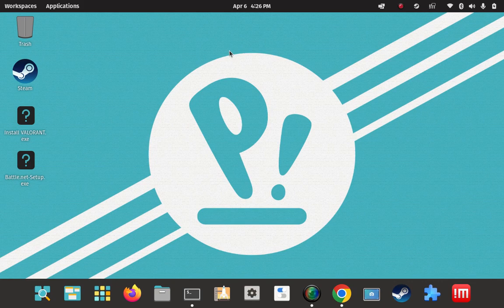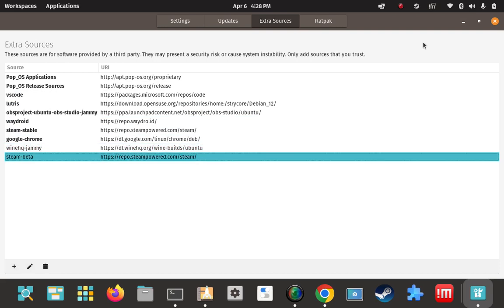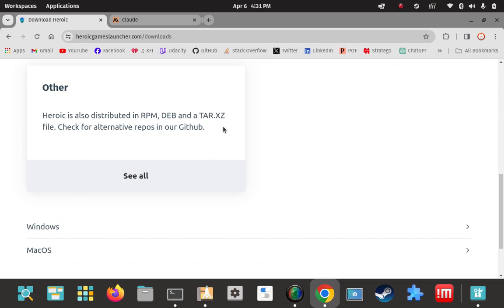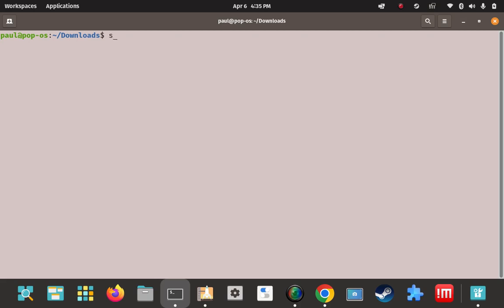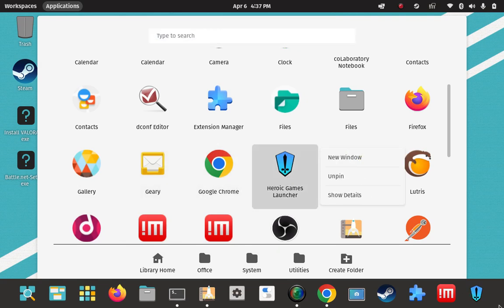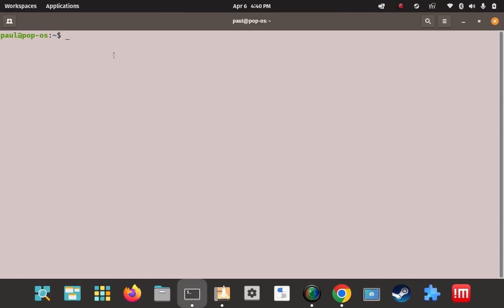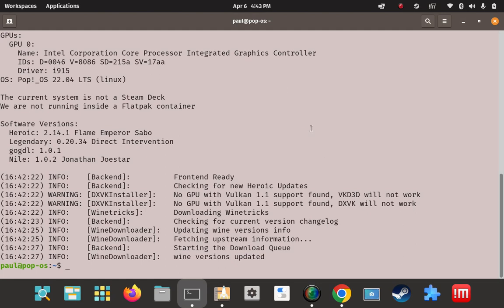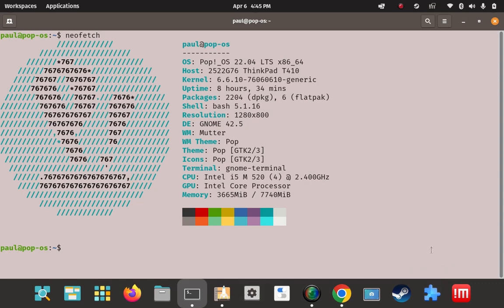How to install Heroic Games Launcher on Pop OS Linux 22.04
How to download the HGL .deb installer, how to use APT to install HGL via the .deb installer, and how to launch and verify the installation via GUI & CLI methods.